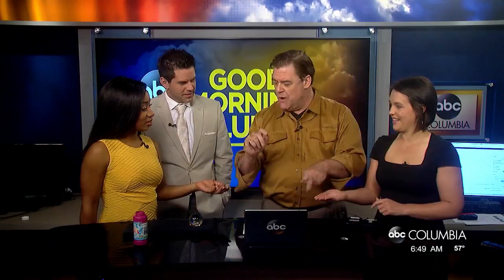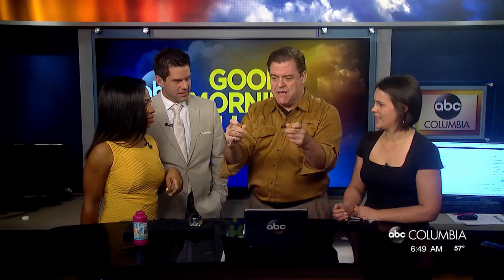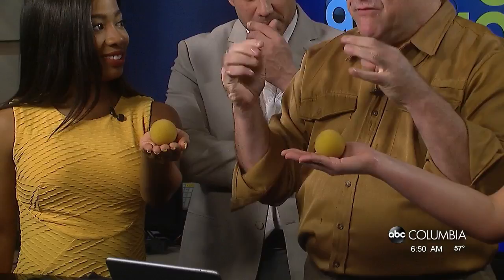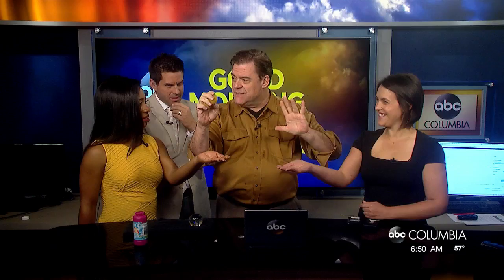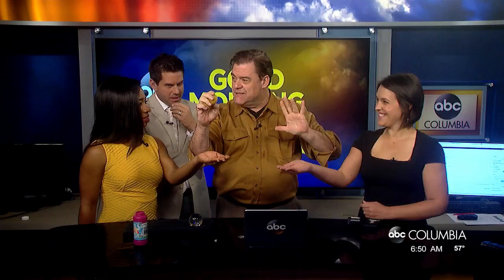John Tudor Part 2